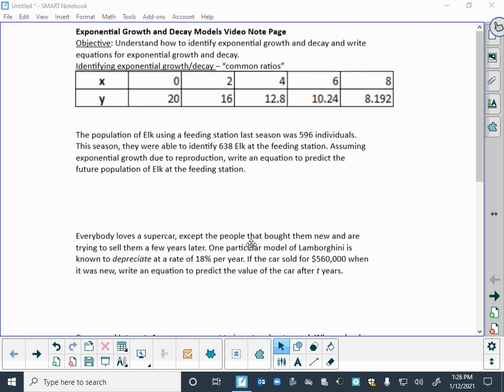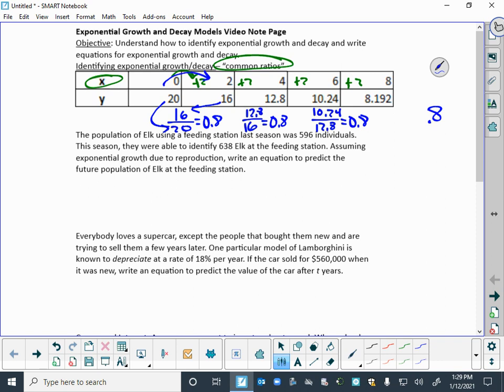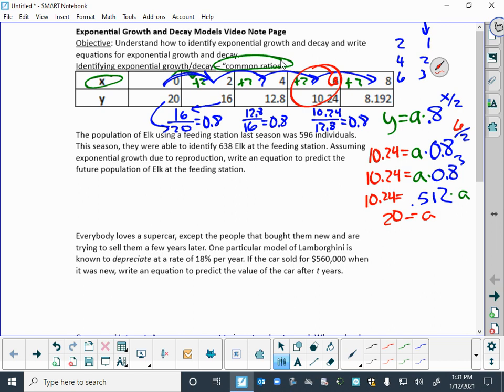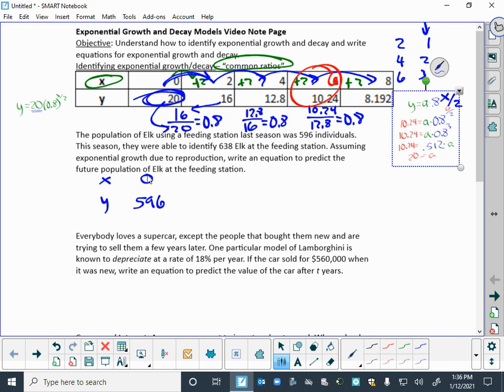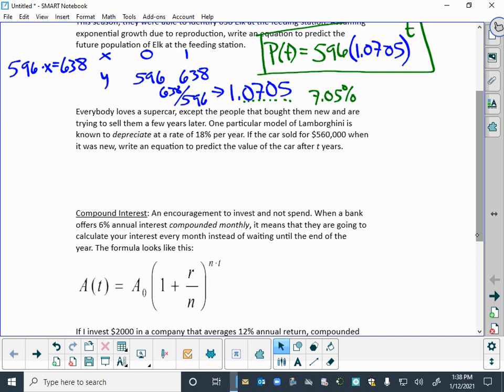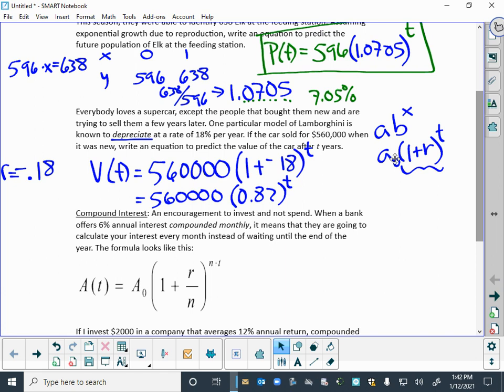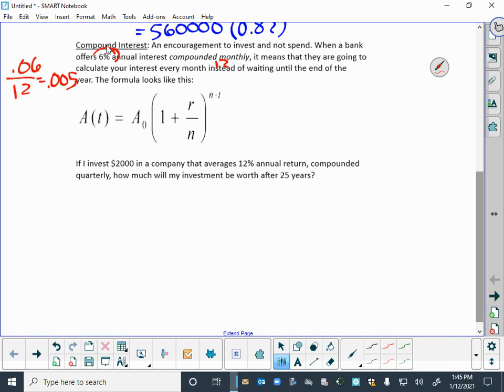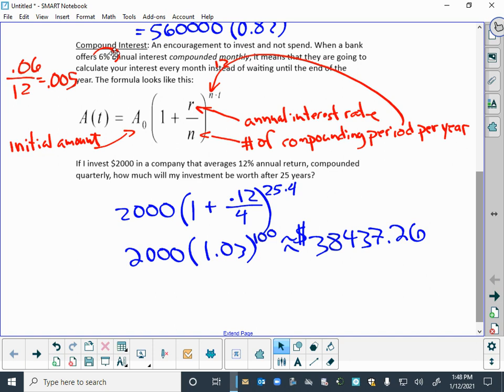Exponential Growth and Decay Models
For use with the provided notepage